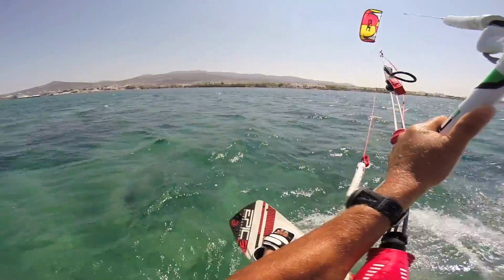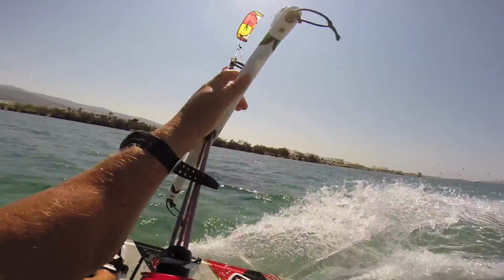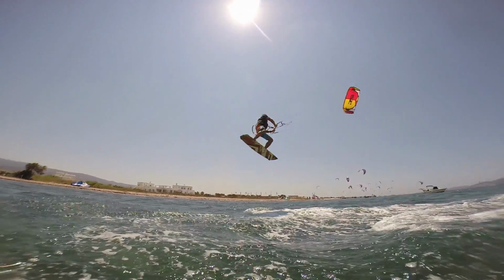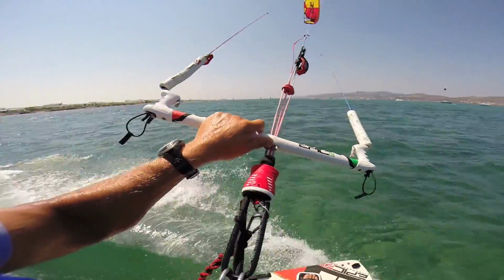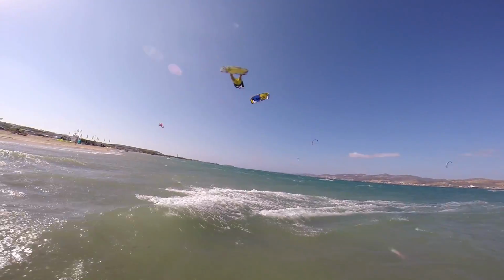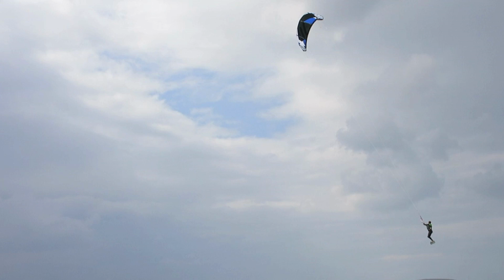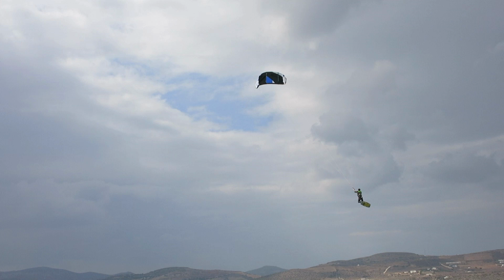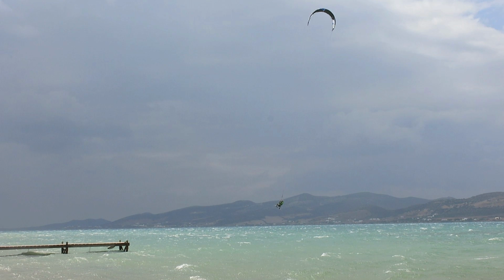HOW TO KITELOOP TO MEGALOOP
This video is part of the EPIC series on HOW TO do kiteboarding tricks.  So if you are interested in learning HOW TO KITELOOP then watch this video very closely.  I am 99.9 % sure that after watching this video you will be KiteLooping like a pro.  But  be careful out there especially for the Mega Kiteloops.

P.S.  I tried my best to keep this video under 6 minutes but there so much info that needed to be shared in order for you to make sure you understand what to do and what not to do.  Actually this video was 28 minutes long and was able to cut it to 12 minutes and of course left a lot of footage out.   Enjoy it.

Epic Kites, a family owned company, began with two simple, but extraordinary goals. To create unique, top of the line, high performance kiteboarding products, and back those products with customer service that is unparalleled in the industry. Dimitri Maramenides, often hailed as the hardest working man in kiteboarding, and wife Helen Trotman, operate Epic Kites in conjunction with a talented team of professionals. This team values customers and their demand for equipment that meets their riding requirements, and service that exceeds their expectation – each and every time.

Our video section is jam packed and full of entertaining short kite videos that will get you even more excited about riding and learning new things all over again. Share the stoke of our worldly adventures in amazing kite destinations such as Greece and Brazil, or hear what local riders experience at an Epic demo in our testimonial section. You can also find out details about our kiteboarding products and travel accessories to address your every question. Be sure to check back often as Dimitri is always updating our action packed video content.

Kiteboarders from all over the world are enthusiastically asking about our kites, kiteboarding boards, control bars, and Stand Up Inflatable Paddleboard (SUP) products. We’ve got a video for that! Whether you’re seeking tips on the Screamer, Infinity, Renegade, Surf or Junior Pro, you’ll find answers within these energetic, how to, action packed, and often humorous videos. We'll even toss in the odd blooper reel! Sit back, grab a beverage and enjoy!